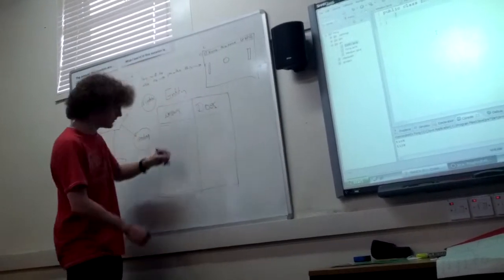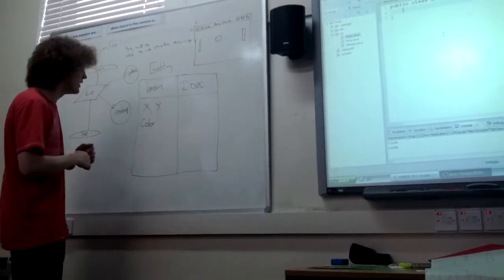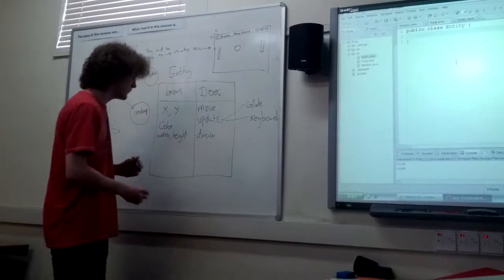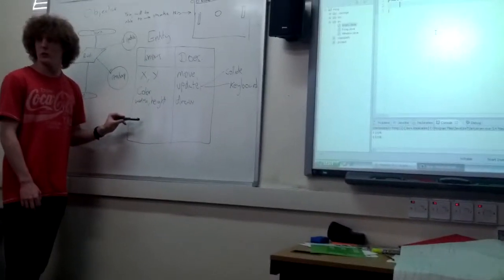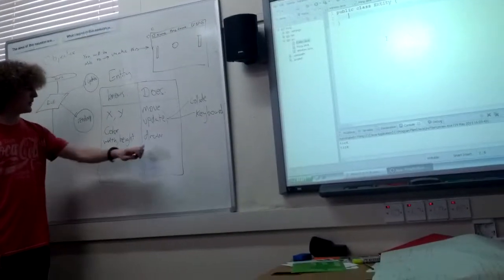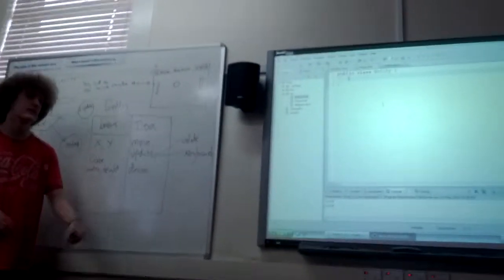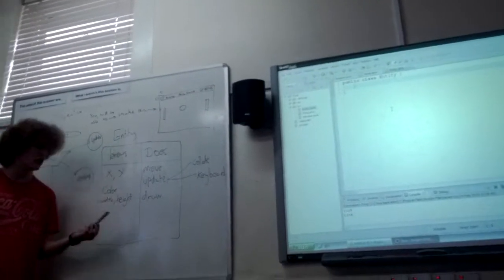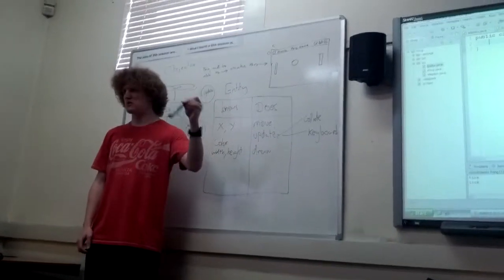Learning java(3)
Dan smells. Reece you owe me 2 quid